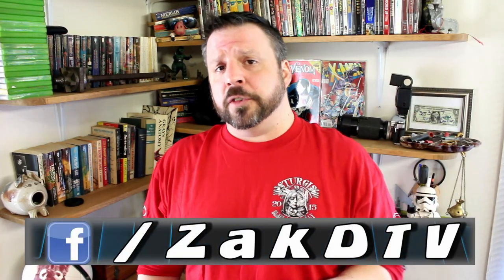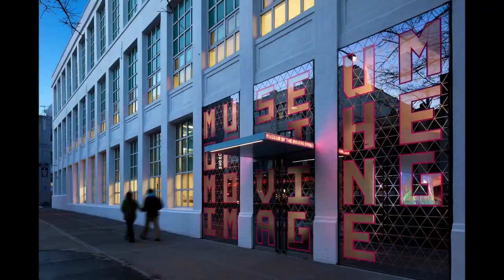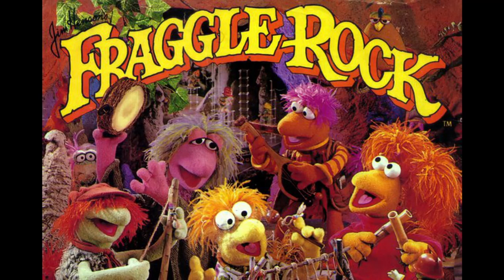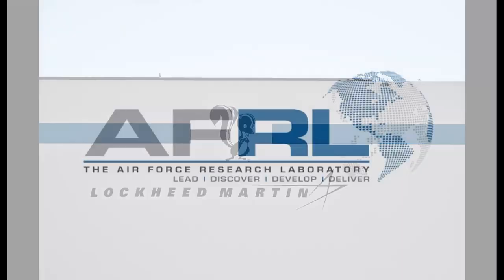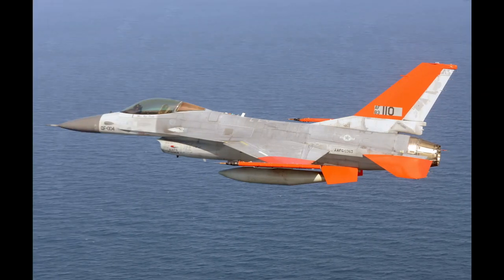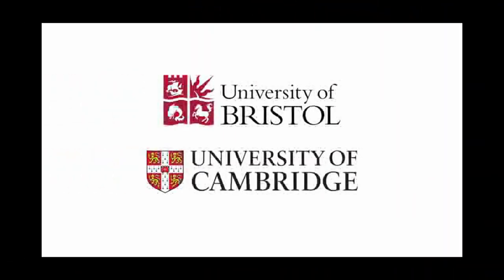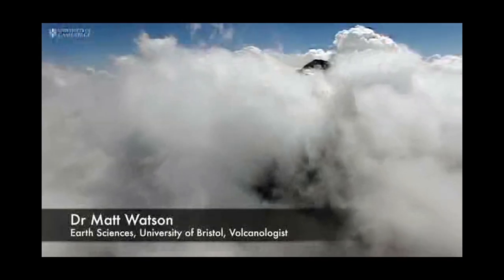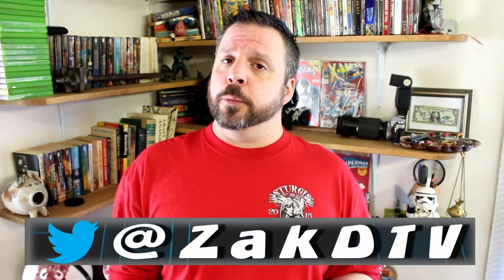Kickstarter to put Muppets in a Museum, 4 other interesting current news stories its YouTube news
Here on ZakDTV we look at interesting news 5 days a week, This is your place for YouTube news.
We talk about a kickstarter for the museum of moving image to put in an exhibit of Jim Henson best creations, the muppets, fraggle rock, Sesame Street, and even Labyrinth will be on display for the public to see. There will also be displays of Jim's early work, stuff from the creature studio and much more. tell me thats not interesting news.
We will also look at inmates in an Ohio prison who built computers to get on the internet behind the guards back, those sneaky crooks. I would call that youtube news.
Then we talk about drones. Like the f 16 the air force along with lockheed martin skunk works, the air force test pilot school and calspan corporation decided to turn into an autonomous drone.this ucav as they are calling it was proven over a 2 week trial where it was able to run air to ground strikes by itself. they are calling the project Have Raider 2 and it is part of the loyal wing man program. Very cool stuff .
 the next story is hot in comparison. researchers from the university of Cambridge and the university of Bristol have flown uav through a plume from an erupting volcano in Guatemala. the volcan de feugo was explored closer than ever before when researchers flew their drones over it during an eruption. this was a cool eruption and the neatest view ever of a volcano erupting.
My final piece of interesting news is the dog named general, a great Pyrenees who decided he wanted to escape from the kennel his owners left him in in Virginia, this was just some clever work from a smart dog.
Follow me on:
 Instagram ZakDtv
Tumblr ZakDTV
More to come.